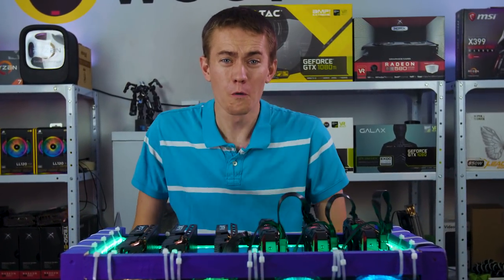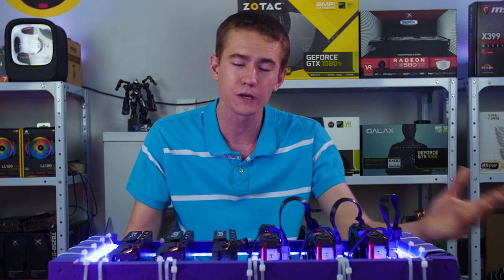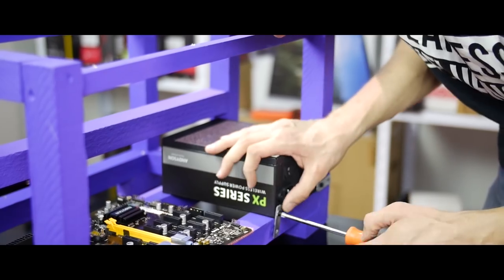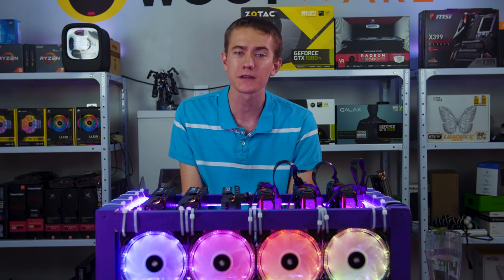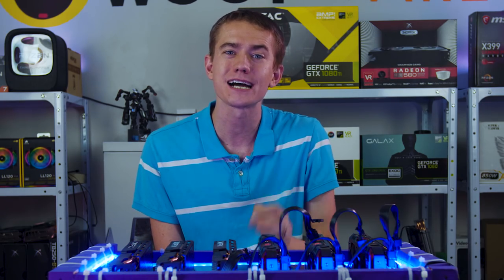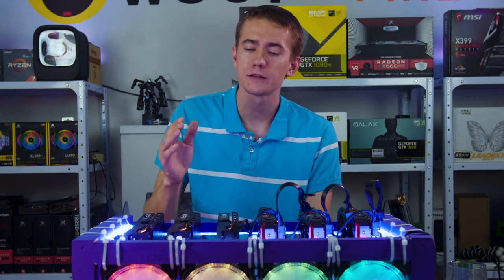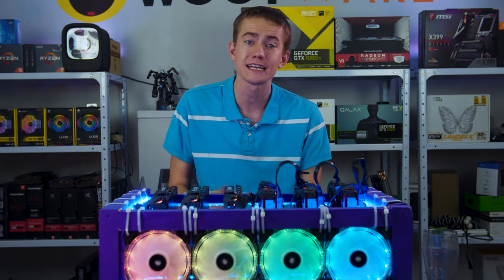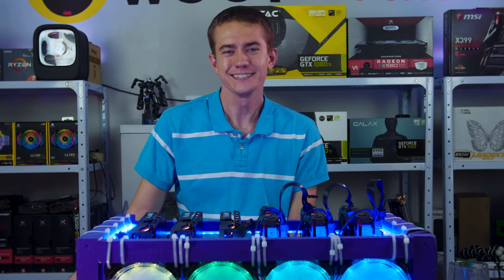How To Build An Epic Mining Rig!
Actually building a mining PC can be a daunting task, but it's really just as simple as a normal PC build.  Hopefully this quick guide, Part 2 of our building a profitable mining rig series, can alleviate your concerns and get you up & running with your new mining PC.  Of course once prices drop & it becomes worthwhile to do again.

• Intel Celeron CPU
• 4GB DDR4 RAM
• 60GB SSD
• Mining Rig Frame
• H110 Board with 6-slots
• B250 Board with 6-Slots
• Z270 Board with 6-slots
• ASUS Board with 19-slots
• Mining Risers
• GPU's for Mining
• PSU's for Mining

Executive Producer: Ronald Bodinger & JC Randall